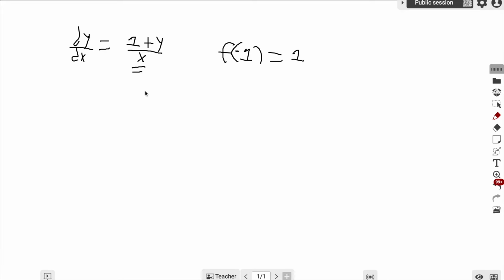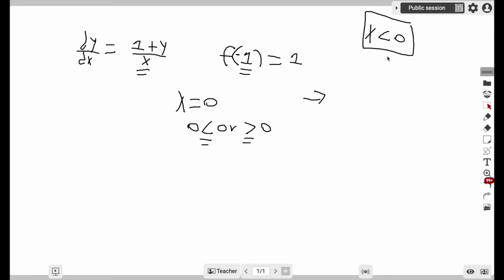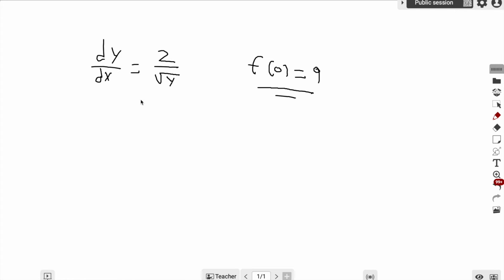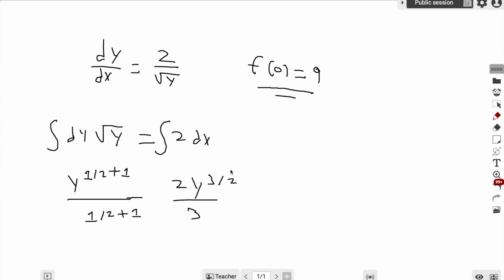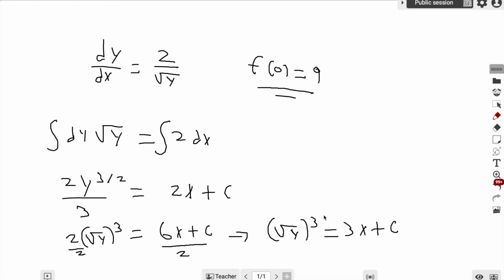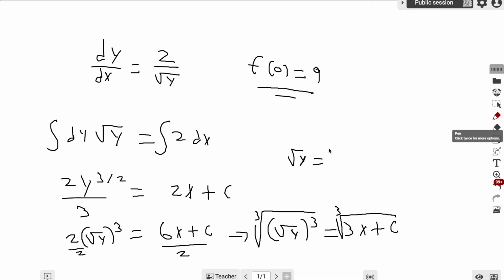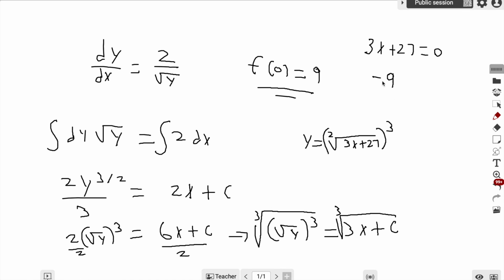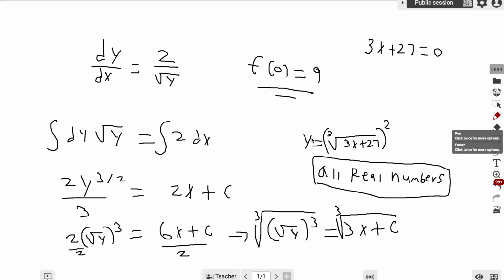Differential Equations with Domain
We will examine how to find the domain of particular differential equations. In addition, I will show how to find the domain and solution through 2 different examples.